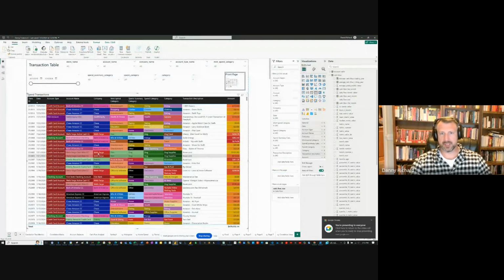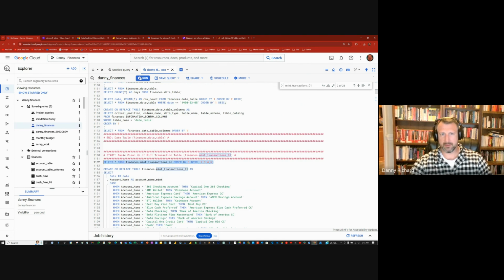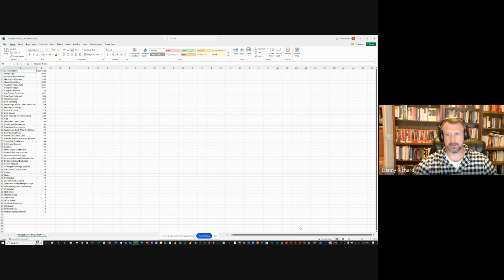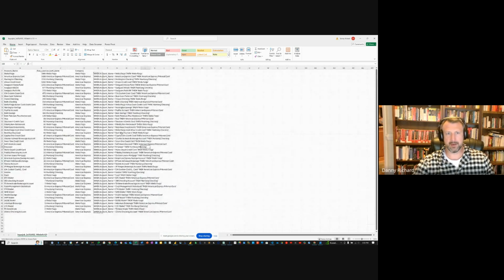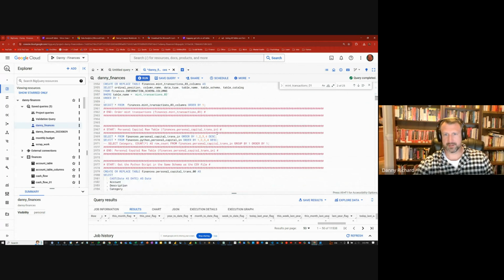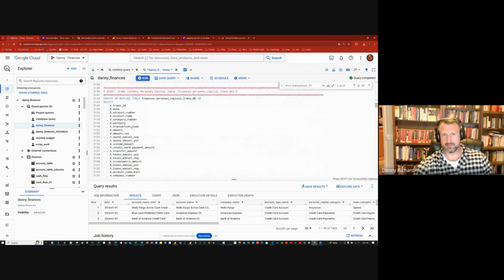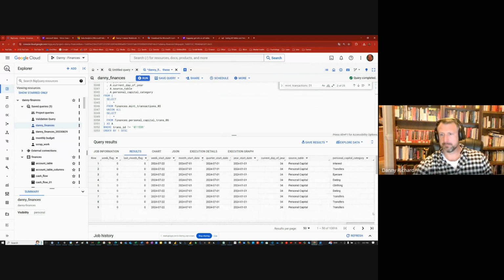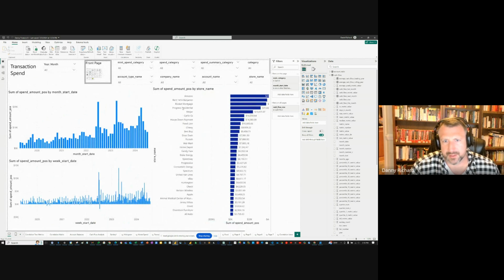How to Enrich Data in SQL: Building a Comprehensive Transaction Table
Good afternoon, everyone! Welcome back to Data-Driven Decisions. In today's video, I'll show you my process for writing SQL code to enrich data, focusing on a personal finance project. We'll take historical transaction data from Mint and combine it with new data from Personal Capital to create a rich, unified transaction fact table.

Key Points Covered:

1. Objective Overview: Learn the goal of creating a unified transaction table and its importance for detailed financial analysis.

2. Data Enrichment Steps:
 - Renaming and Creating Fields: See how to rename and create new dimension fields for better clarity and analysis.
 - Combining Data Sources: Discover techniques for merging different data sources into a single cohesive table.
 - Building the Fact Table: Understand the process of stacking intermediate tables to form a comprehensive fact table.

3. SQL Code Walkthrough: I’ll share my screen and guide you through the SQL code used to transform and enrich the data. Learn how to use Excel to write SQL code efficiently.

4. Creating a Star Schema: See how to turn a large fact table into a star schema with dimension tables for optimized BI tool performance.

5. Practical Application: Explore the resulting transaction table in Power BI, including detailed visuals and dashboards for financial insights.

Whether you're looking to manage your personal finances or enhance your data enrichment skills, this video provides valuable tips and techniques.